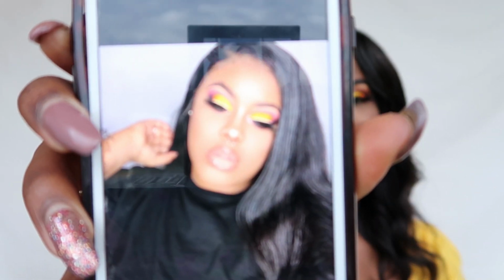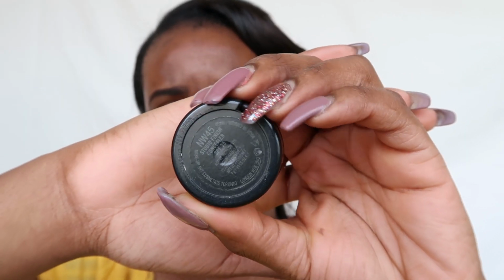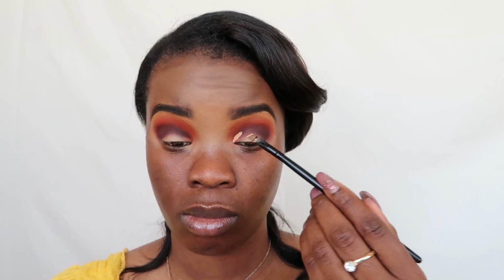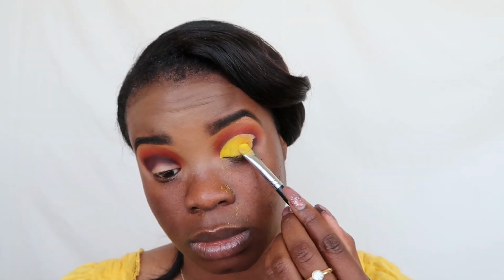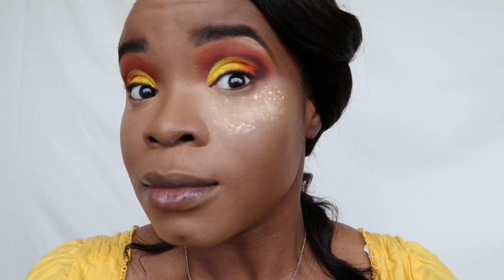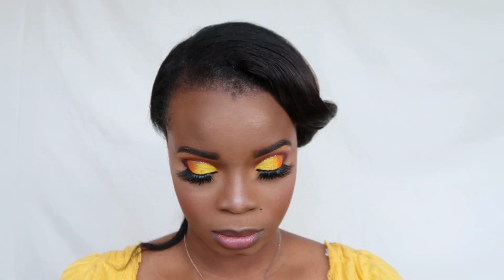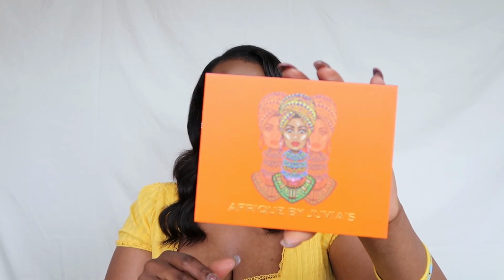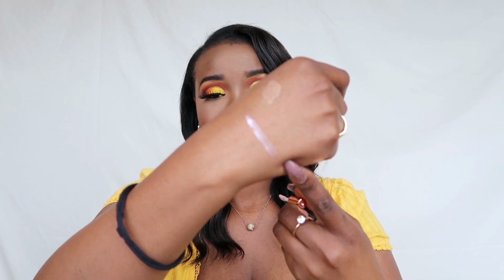Quarantine Tutorial #3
Get into this fun and bright makeup look!

This Channel is dedicated to all things beauty such as makeup, skincare, fashion, health, career, talent,art,fitness, spirituality and mentality.